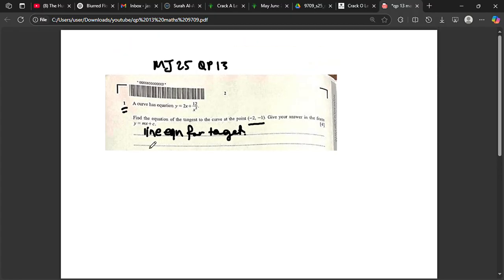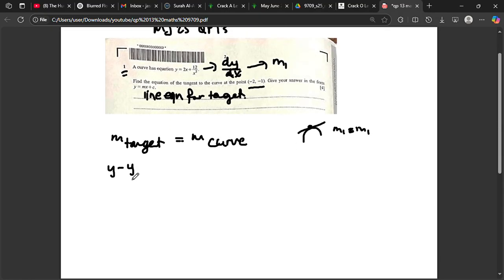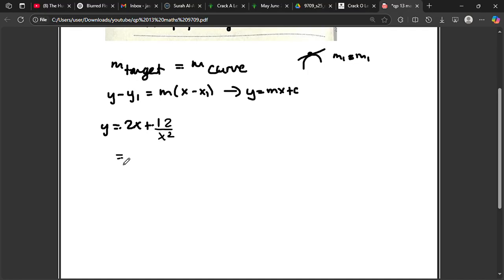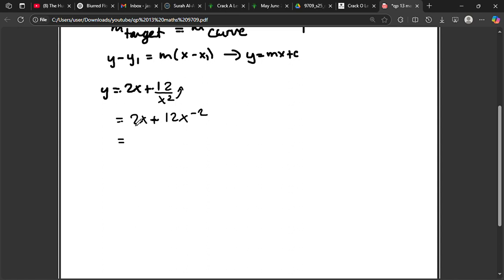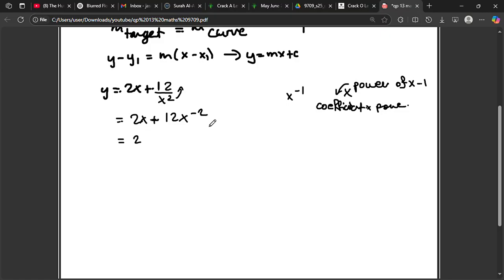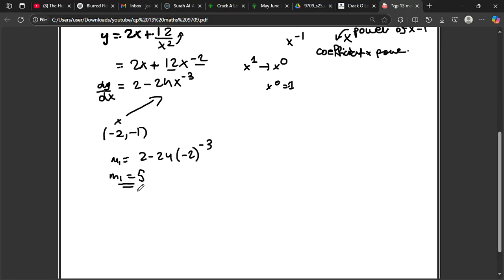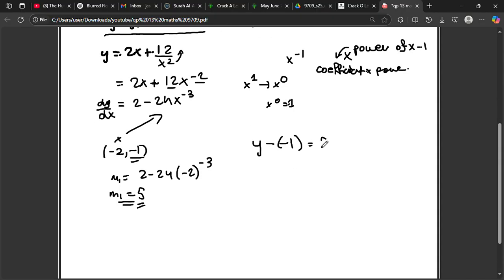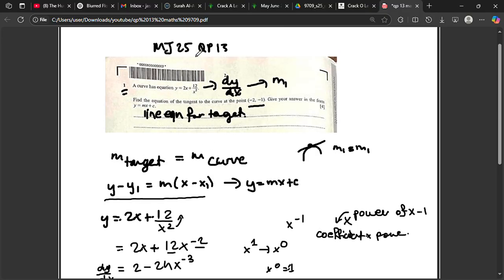9709 May June 2025 Pure Math 1 AS QP13 - Q1 Solution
Cambridge
A levels
AS levels
IGCSE
Mathematics
9709
Past Papers